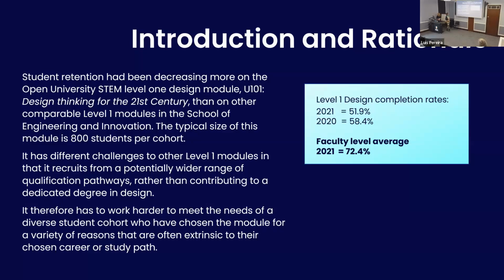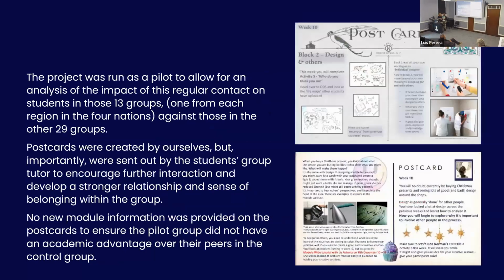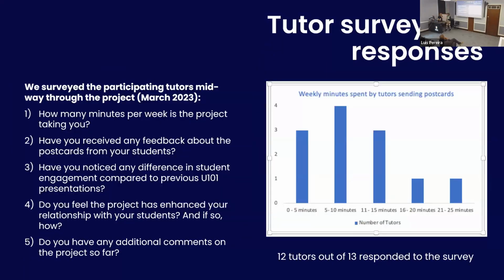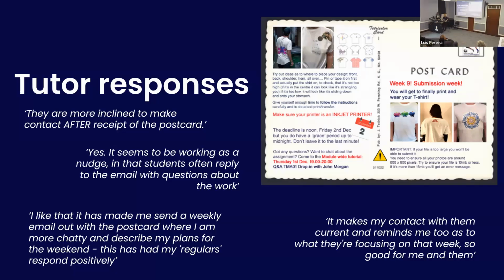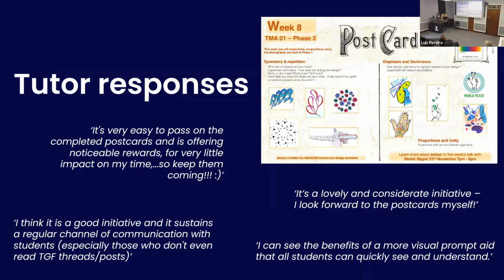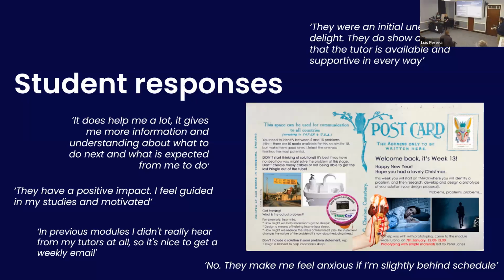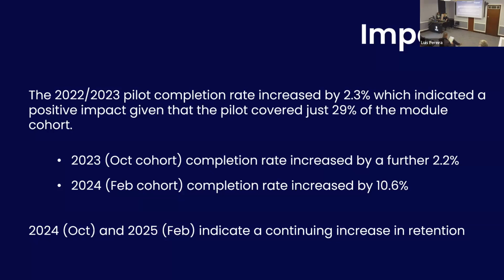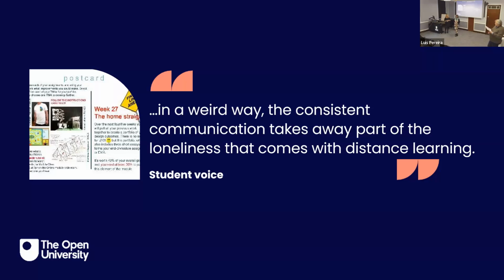RIDE 2025 - Combating isolation one postcard at a time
Combating isolation one postcard at a time
Thodora Philcox and Elouise Huxor (Open University)

RIDE 2025: Empowering and Sustaining Change
13-14 March 2025, Centre for Online and Distance Education (CODE), University of London
The 19th RIDE conference focused on the challenges and opportunities of an increase in digitalization, our roles in ensuring that the curriculum and pedagogy are evidence-based, adapted to the context and to learners’ needs.